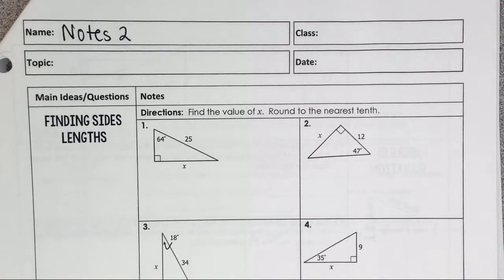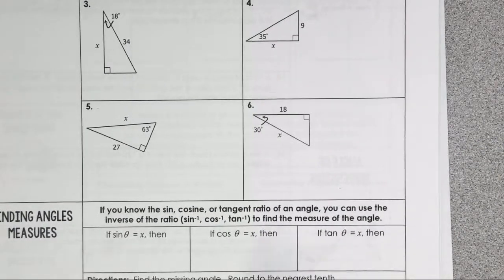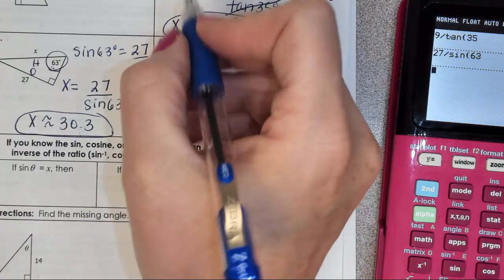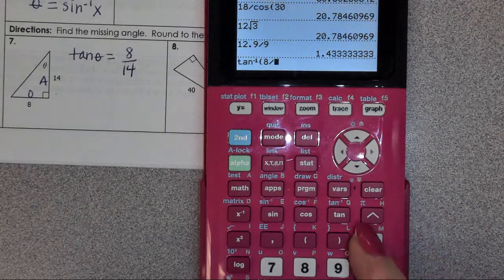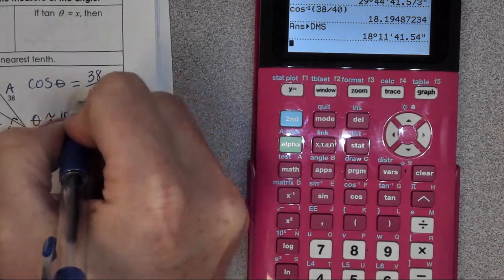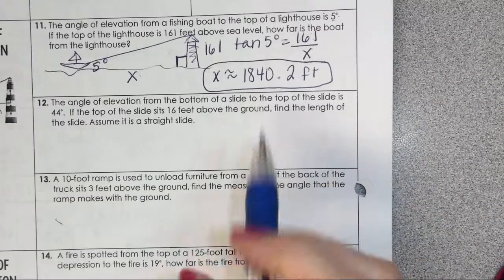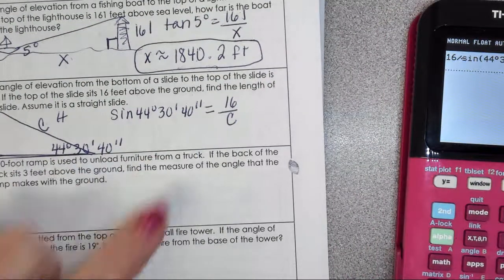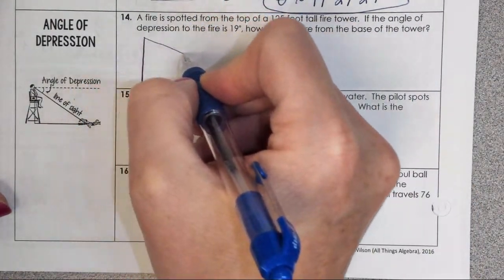Video Notes 9.2 older